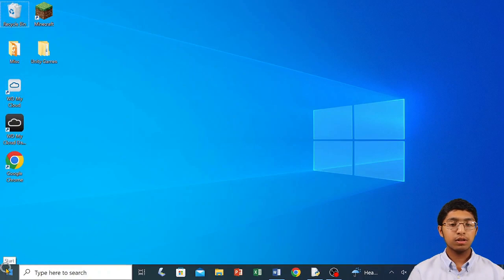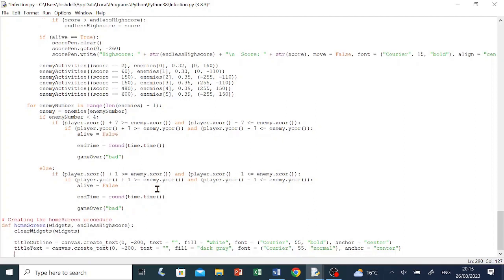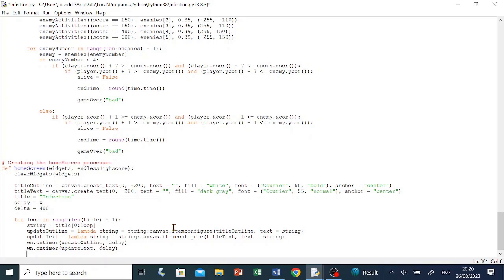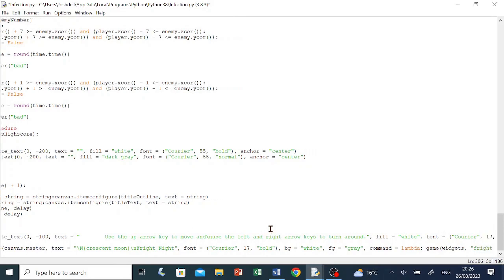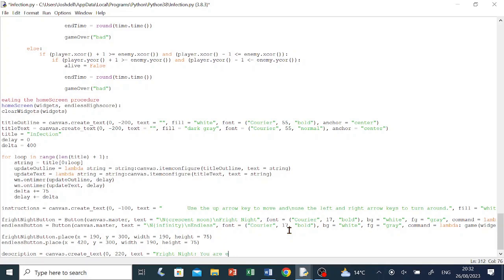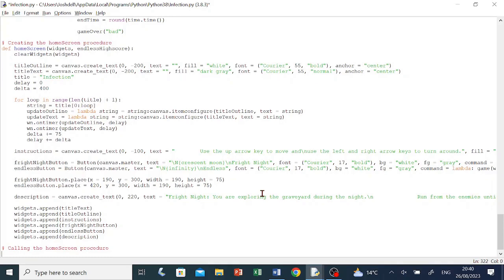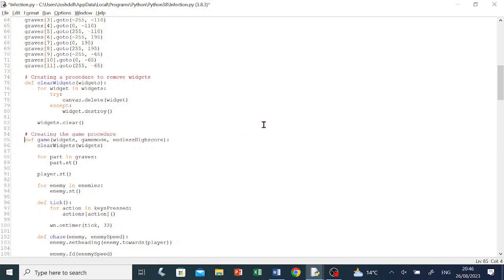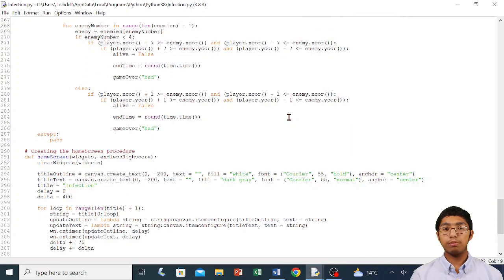Python - How to Program a 2D Zombie Survival Game (Part 5 of 5)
VIDEO DESCRIPTION
In this video, I will be showing you how to finish programming a basic 2D zombie survival game in Python.
SECTIONS OF THE VIDEO
Introduction to the Video: 00:00 to 00:59
Opening Python from the Windows Programs list: 00:59 to 01:19
Opening the Saved Project File: 01:19 to 01:55
12. Creating the homeScreen Procedure: 01:55 to 20:19
13. Calling the homeScreen Procedure: 20:19 to 20:58
14. Keeping the Game Window Open: 20:58 to 21:39
15. Hiding the Error Messages: 21:39 to 26:41
Saving the File: 26:41 to 26:50
Running the Program: 26:50 to 28:37
Conclusion to the Video: 28:37 to 29:10